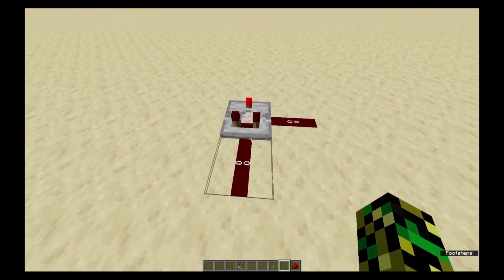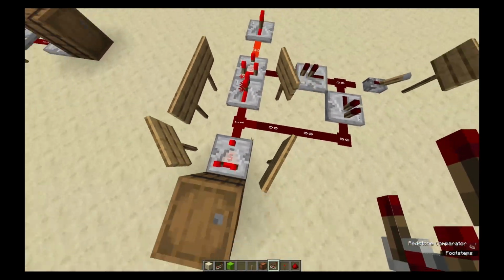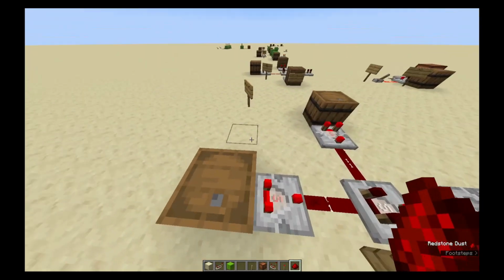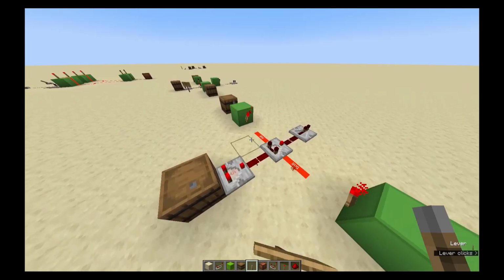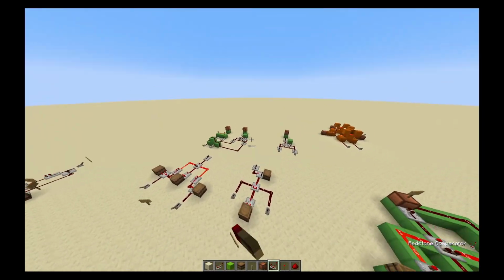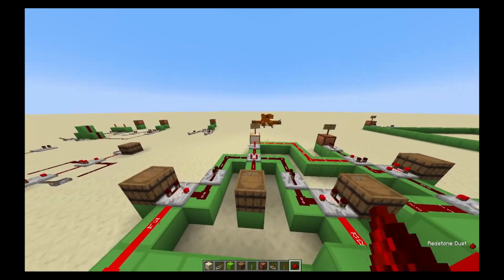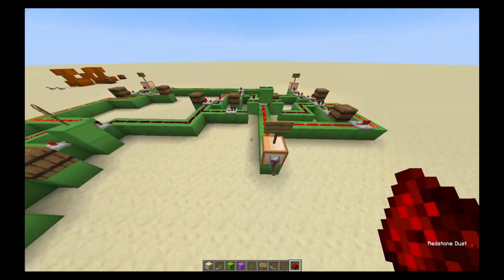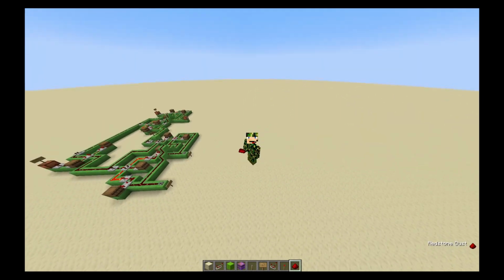I made an adder that only subtracts